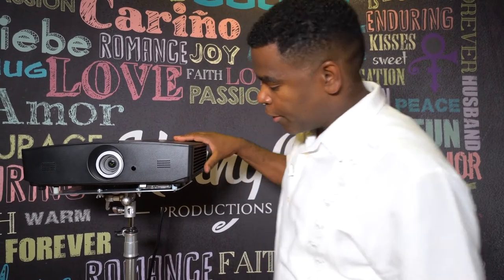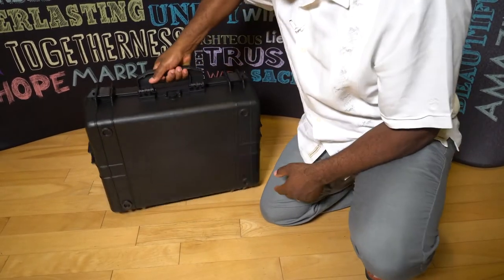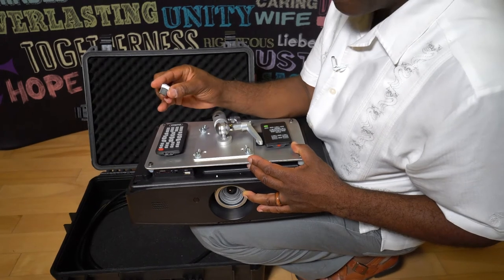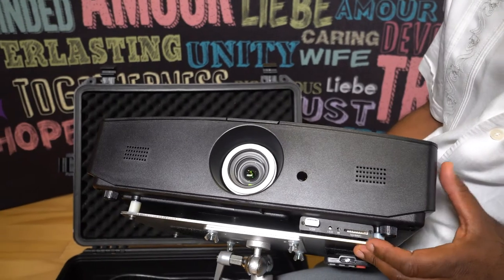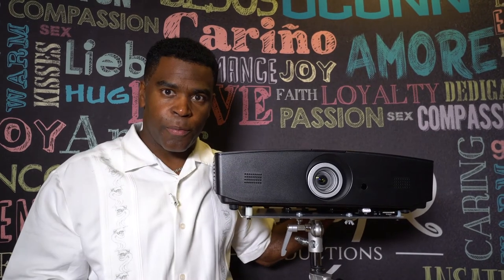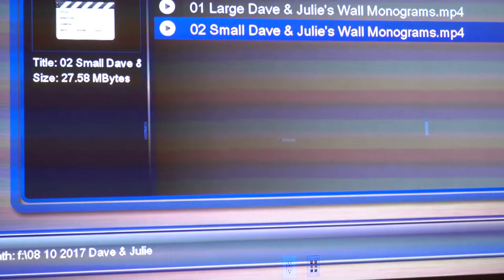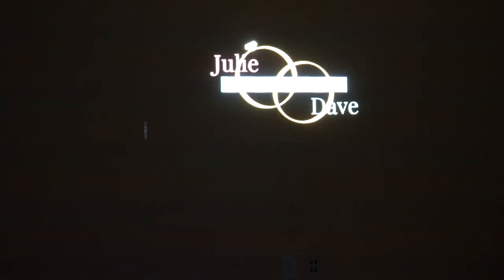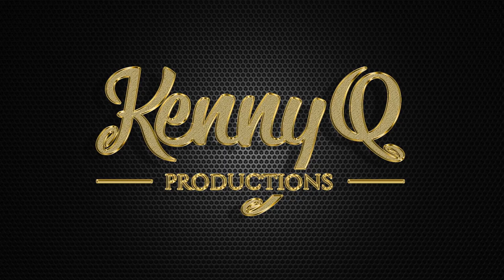Monogram Projection ideas for Mobile DJs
After years of projecting monograms using a gobo light fixture, I decided to buy a 5000 lumen projector to continue displaying monograms but this time with vivid color and breath taking animation.
I've watched other DJs display their monograms on Facebook groups and decided to share my unique ideas with them. I hope that they will appreciate it.

These are the Facebook groups that gave me inspiration for creating beautiful monograms.

Here are links to some of the items that I show in the videos:

Flash Dive:

25 foot Cord:

Spare Projector Lamp:

1' HDMI Cable:

270deg Right Angle HDMI Adaptor:

270deg USB Right angle adaptor: